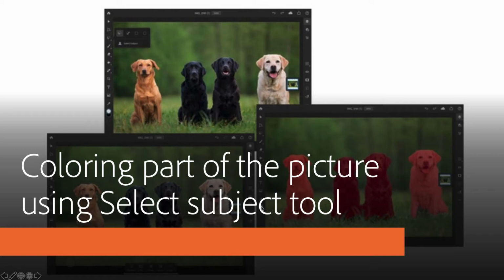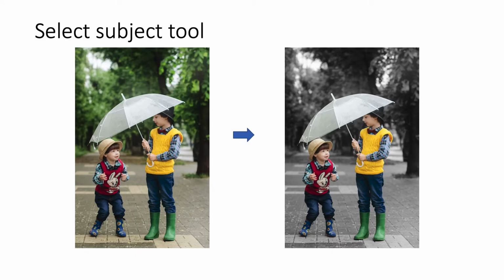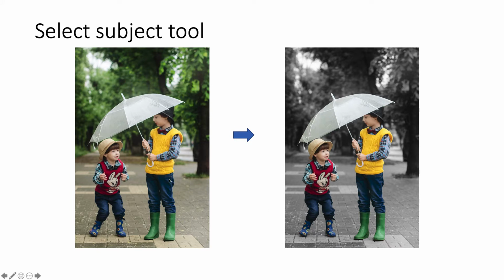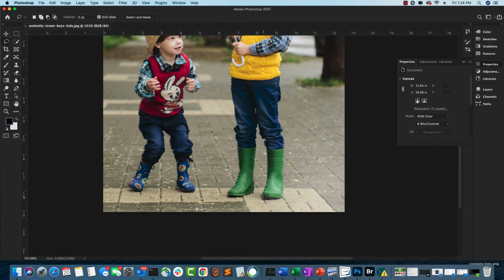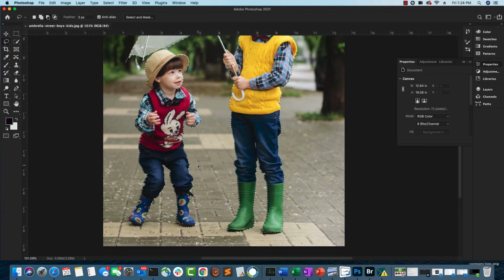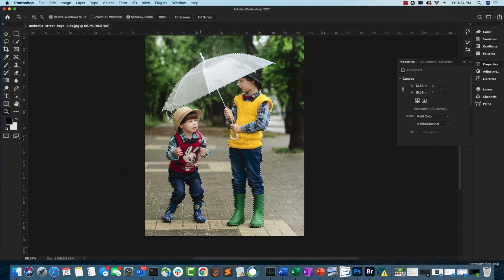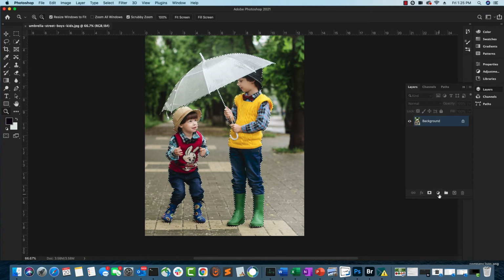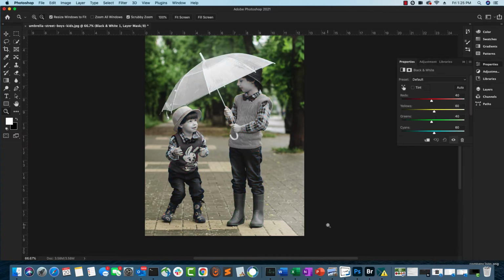How to colorize part of the picture using "select subject" tool in Photoshop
What you learned: Use the Select Subject command to select the main subjects in a photo automatically
Select subjects automatically
Select the Quick Selection tool or the Magic Wand tool in the Tools panel and click Select Subject in the Options bar, or choose Select - Subject. That’s all you have to do to automatically select the most prominent subjects in a photograph.

Add to or subtract from the selection

Use any of the Selection tools with their Add to selection and Subtract from selection options to clean up the initial selection, if necessary.

Fine-tune the selection

To fine-tune the selection, choose Select - Select and Mask to open the image in the Select and Mask workspace. Use the tools and sliders in the Select and Mask workspace to clean up the selection further, as you’ll learn to do in the next tutorial in this series.